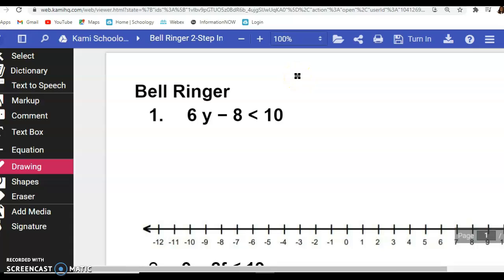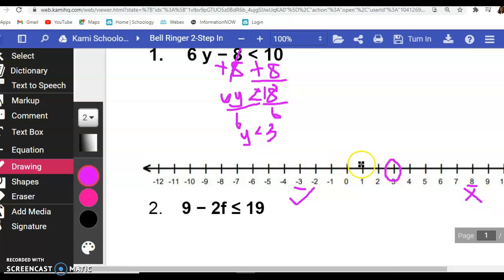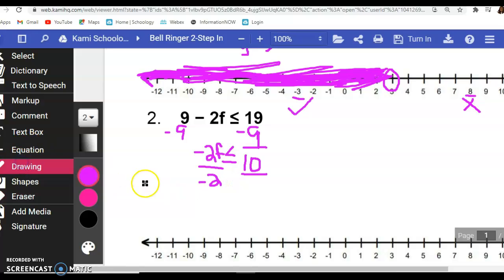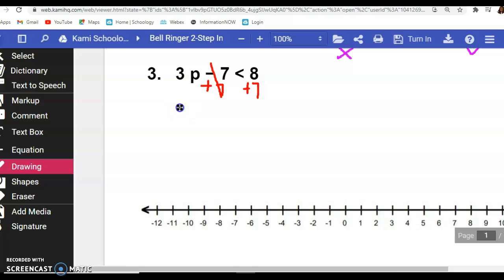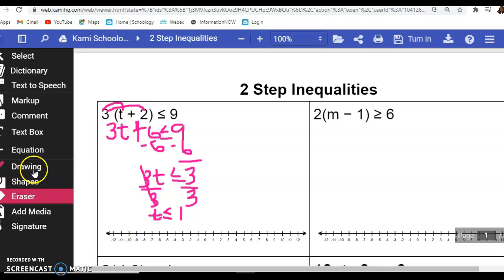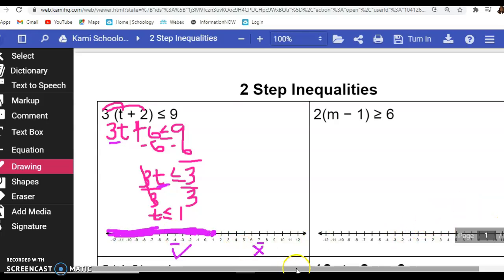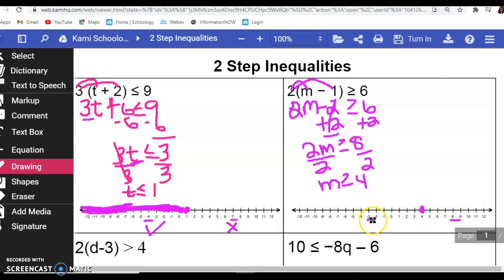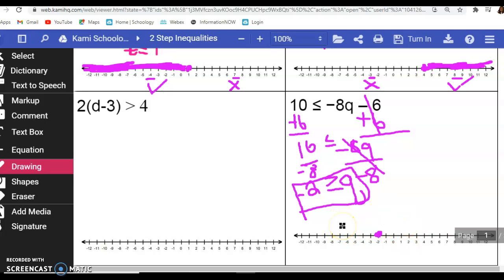Solving 2-step Inequalities (1)